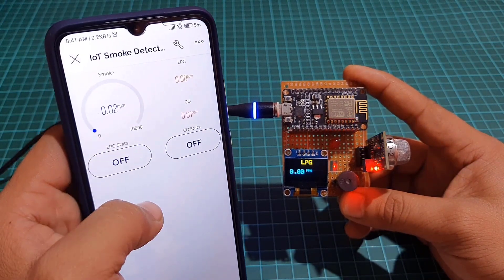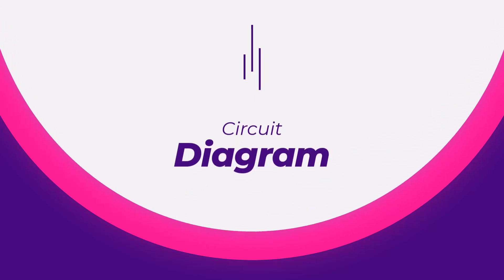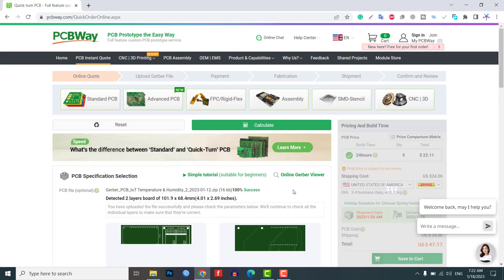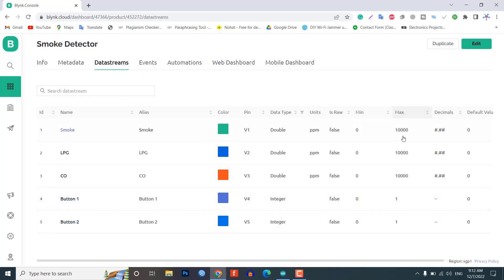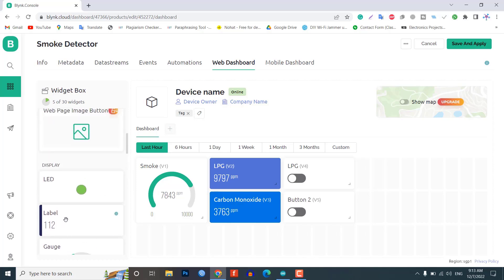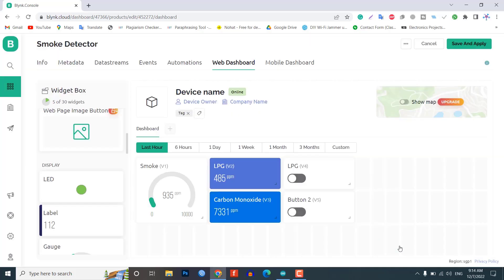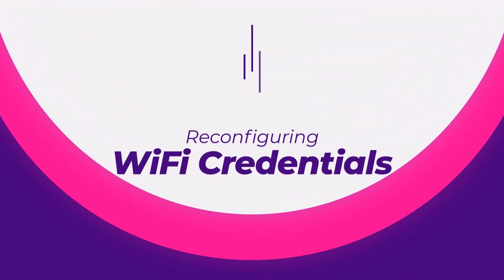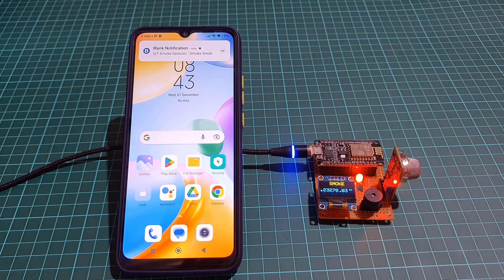IoT Smoke & Gas Detector using ESP8266 & Blynk 2.0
Today we will make an IoT based smoke and gas detector using an MQ2 Sensor, ESP8266 microcontroller, and Blynk IoT Cloud. We have used the MQ2 Gas sensor module to detect Smoke, LPG, and carbon monoxide concentrations in Air. MQ2 is a versatile sensor that can detect LPG, smoke, alcohol, propane, hydrogen, methane, carbon monoxide, etc. This makes the MQ2 Gas Sensor Module an excellent choice for building an indoor air quality monitoring system, a breathalyzer, or an early fire detection system.
MQ2 Sensor Based IoT Smoke Detector using ESP8266 - MQ2 sensor, OLED Display, & Blynk IoT
First, let’s see how this project works. The sensor detects smoke, LPG, and Carbon Monoxide values and sends them to ESP8266 Microcontroller. Then it processes these values and displays them on the OLED display and on the Blynk IoT Platform. It also checks if these values are above the safe level then it sends a notification to the Mobile phone and the buzzer starts alarming with a flashing LED.

Time Stamps
0:00 Overview: IoT Smoke & Gas Detector using ESP8266
0:40 Working of IoT based Smoke & Gas Detector
1:12 Components Required
1:35 Circuit Diagram: IoT Gas & Smoke Detector
2:20 Setting up Blynk IoT Dashboard
2:40 Creating Blynk New template
3:11 Creating New Blynk Datastreams
3:49 Creating Events on Blynk for Notification Alerts
4:46 Design the Blynk 2.0 Web Dashboard
5:41 Program/Source Code
6:10 Uploading Code
6:57 Blynk IoT 2.0 Mobile App Setup
8:42 Reconfiguring WiFi credentials on a device without hardcoding
9:15 Testing: Smoke & Gas Detector using ESP8266 & Blynk IoT
10:20 Conclusion
Components Purchase Links: IoT Smoke & Gas Leakage Detector using ESP8266 - MQ2 sensor & OLED Display
► NodeMCU ESP8266
► MQ2 Sensor
► 0.96" I2C OLED Display
► 5mm LED
► Zero PCB board